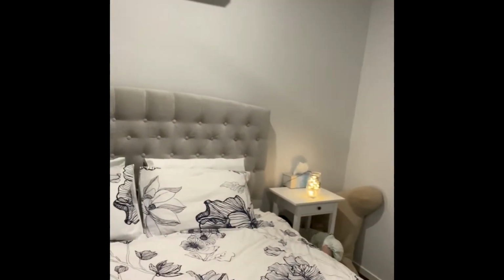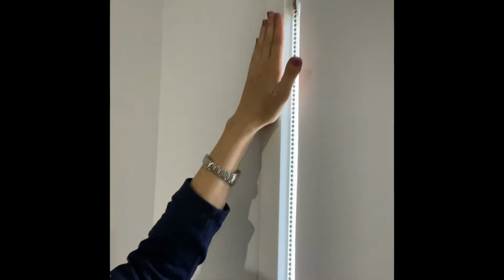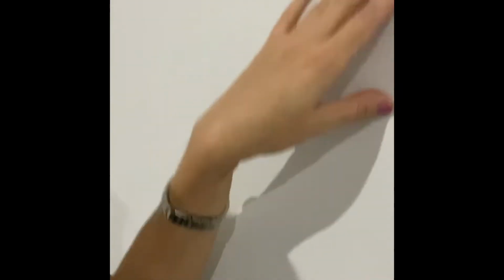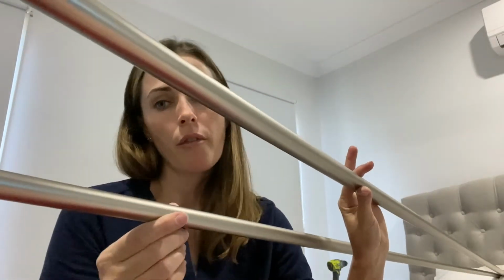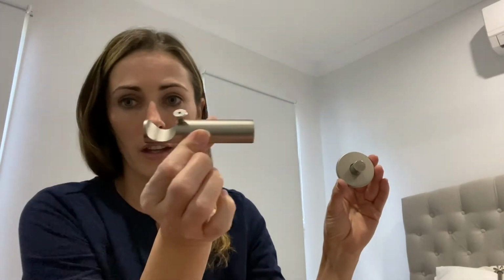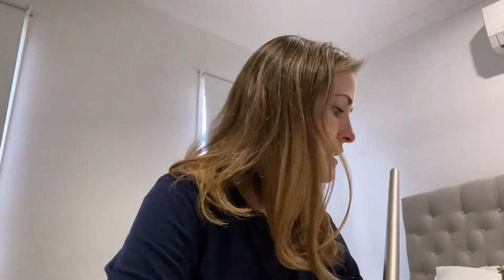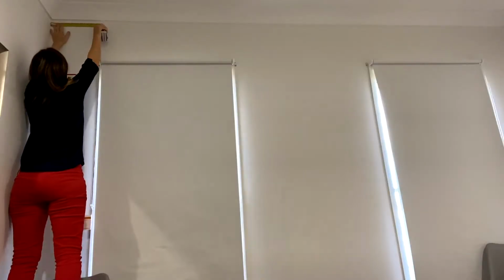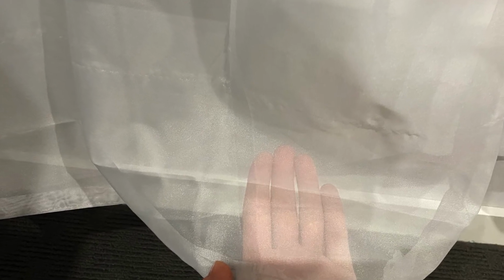How To Hang SHEER Curtains: Ceiling to Floor - A BEDROOM MAKEOVER!!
An easy way to change your bedroom from plain to a glamorous hotel style just by adding ceiling to floor sheer curtains.

Make sure to follow along on the socials too! Stay up to date and get the latest tips and tricks from me... The Lady Tradie!